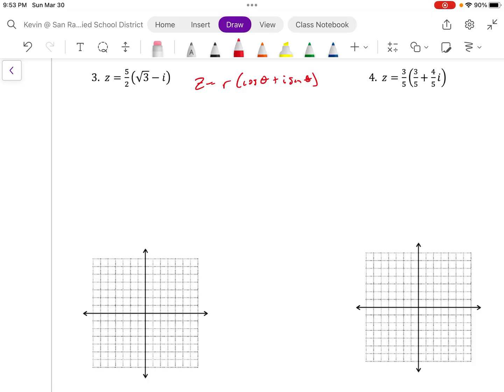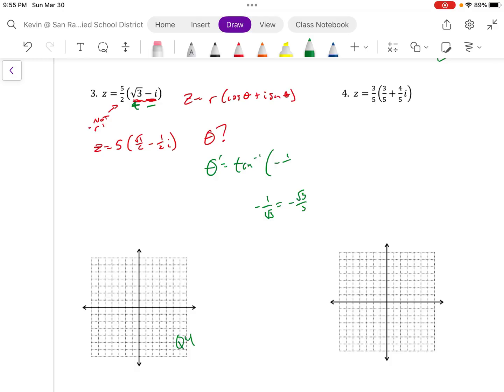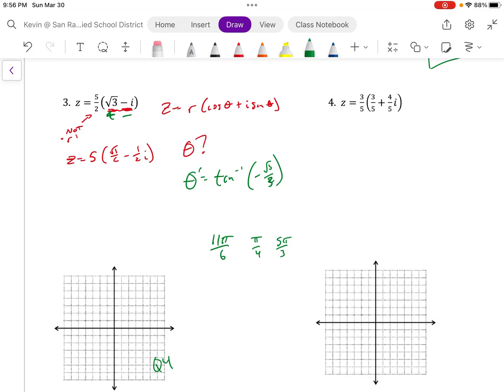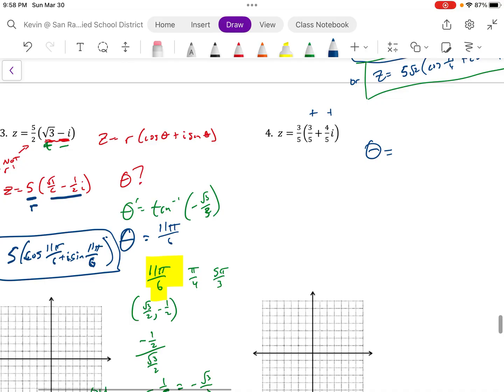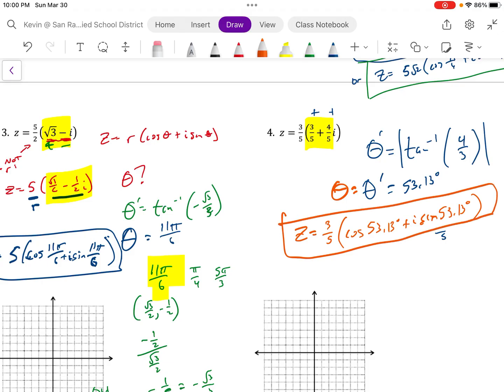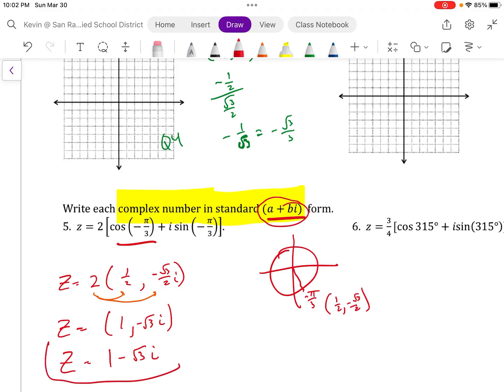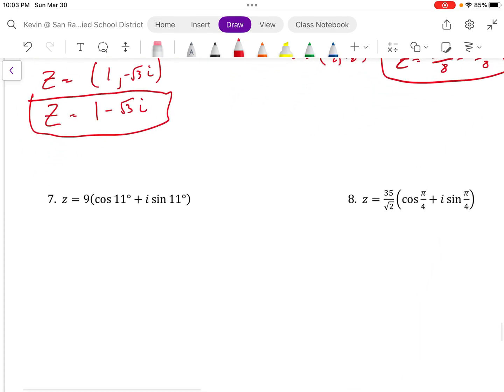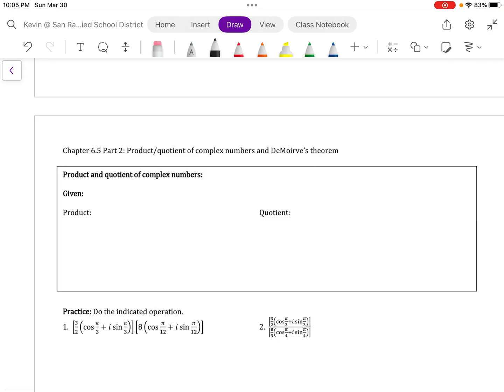Notes 6.5, video 2